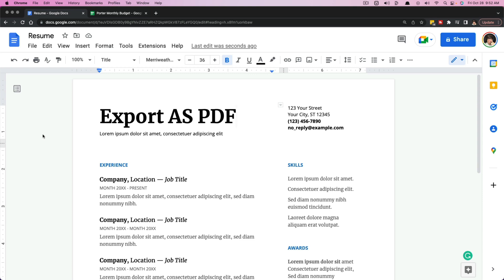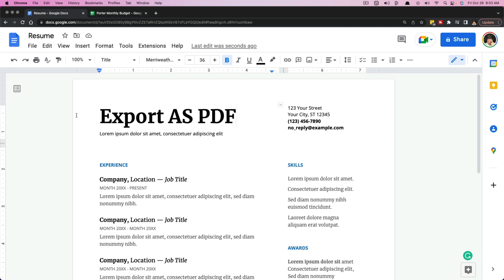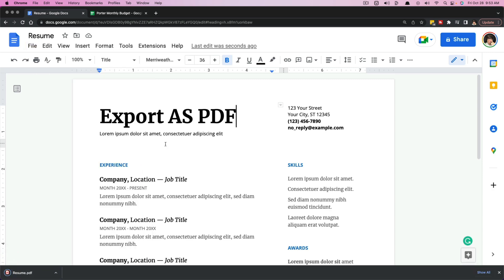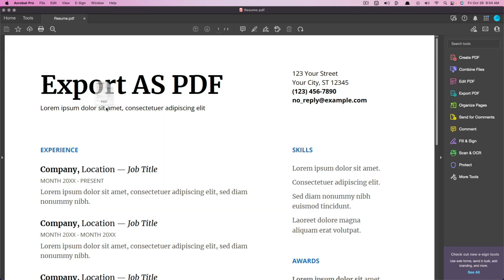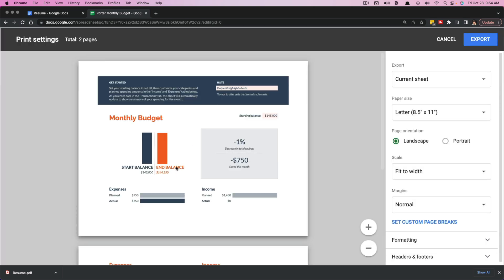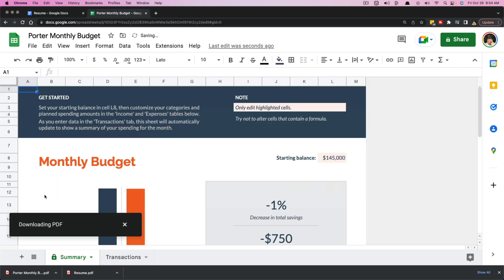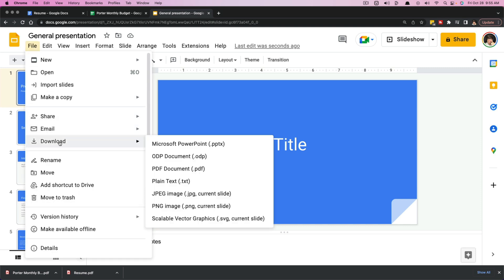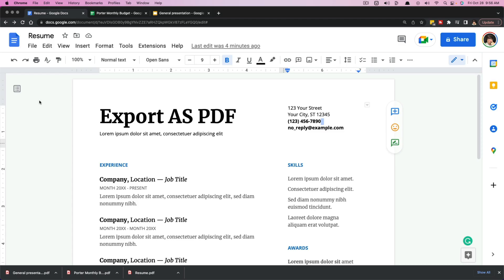How To Convert Google Docs To PDF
In this video tutorial, I show you how to convert Google Docs to PDF file format. I will show you how to export Google DOCS, SHEETS, and SLIDES to PDFs.

0:00 Start
0:20 Convert Google DOC to PDF
1:00 Convert Google SHEETS to PDF
1:37 Convert Google SLIDES to PDF